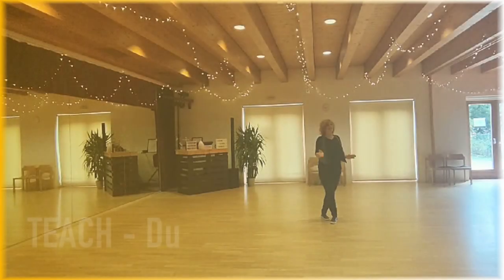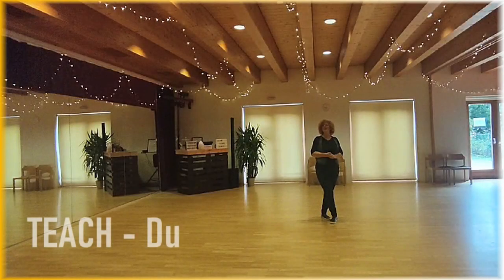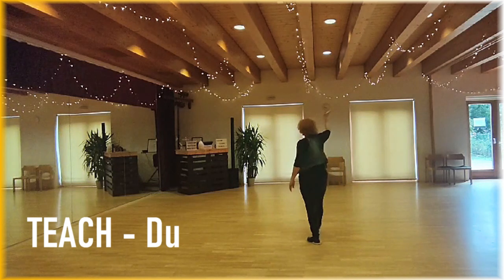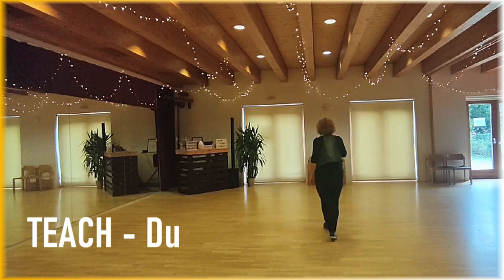Teach - Du - englisch